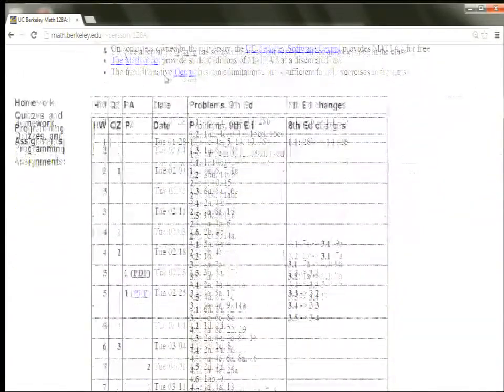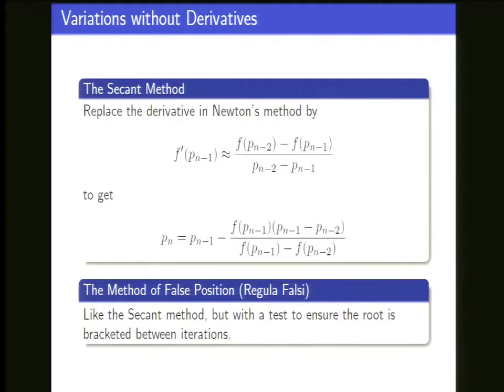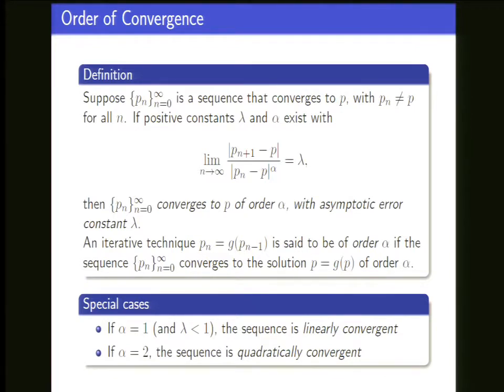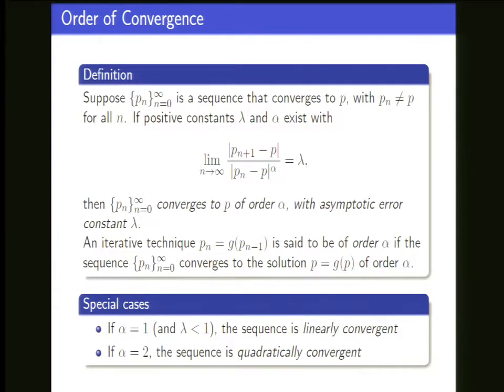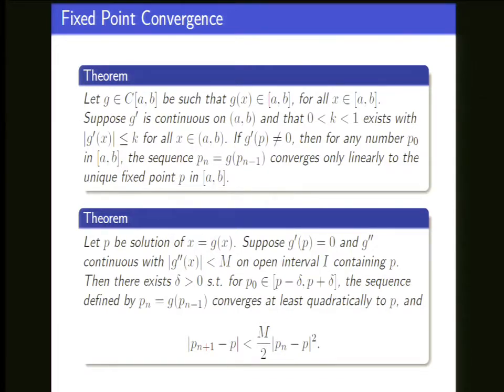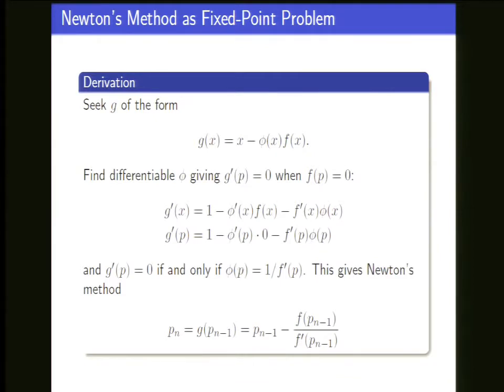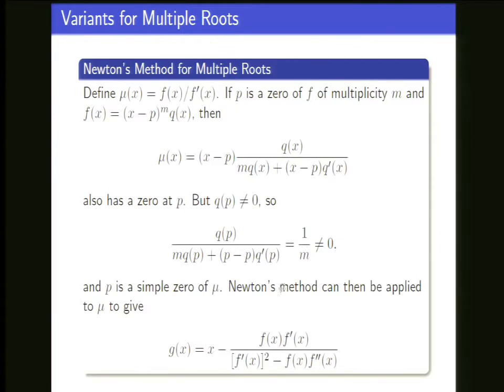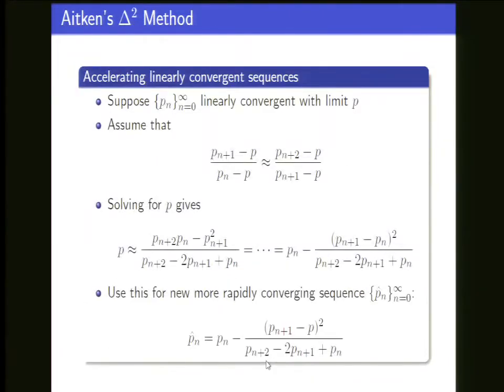Mathematics 128A 2014 02 06 Zeros of Polynomials and Müller's Method iLKcNJ2aho8